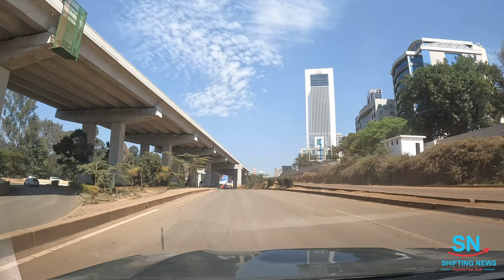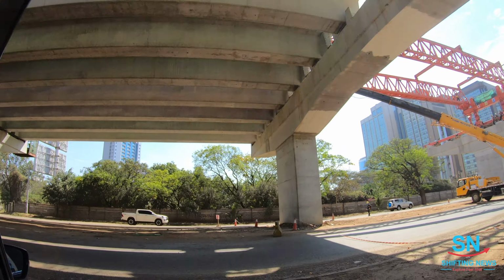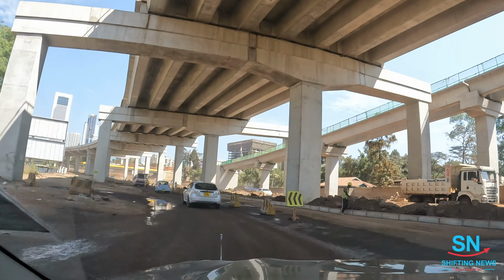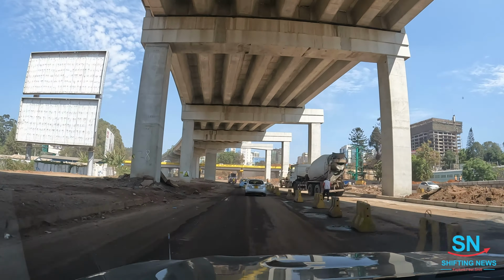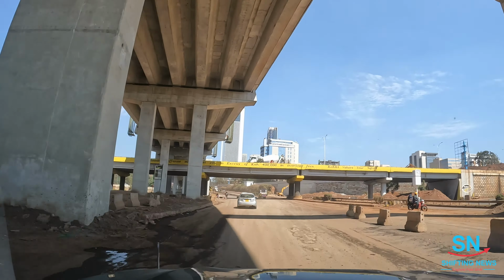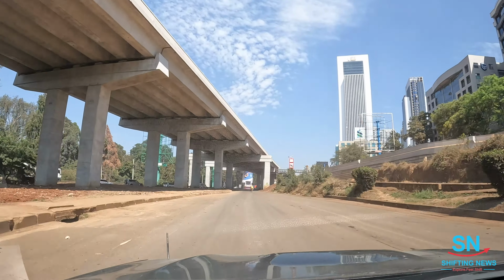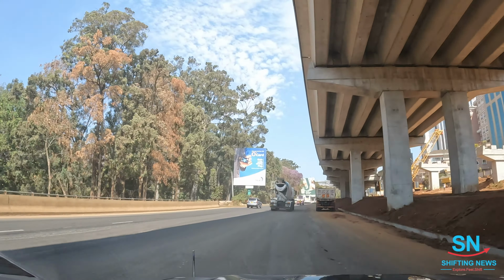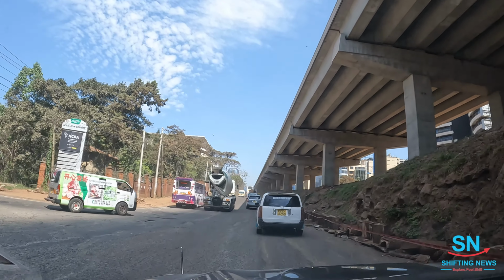Dream or Reality? Nairobi Expressway Update Westlands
Journey to 1K This video is an update of the progress on the construction of the Nairobi Expressway at Westlands. The expressway will be a dual carriageway, with six and four lanes running in either direction.

Nairobi Expressway is the game-changer in Kenya and East Africa.